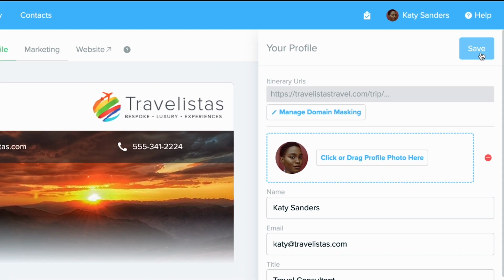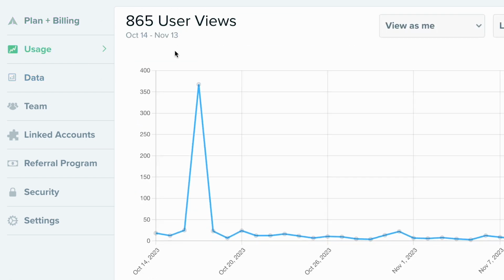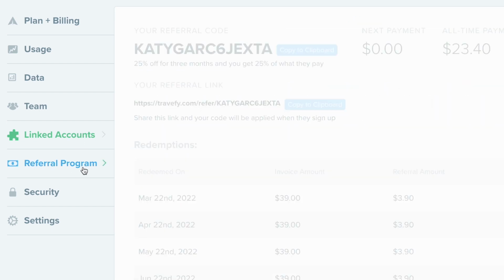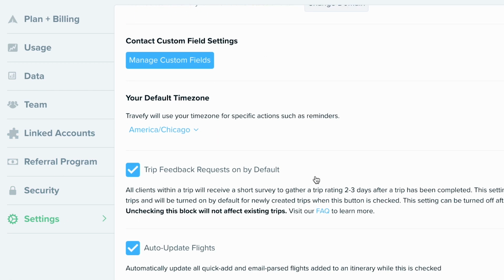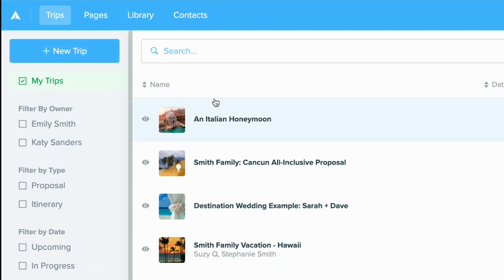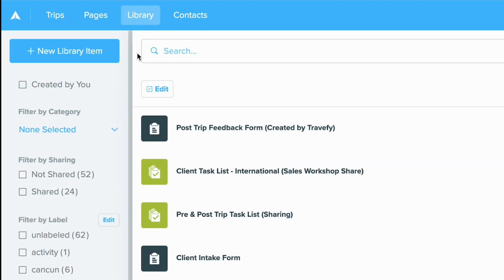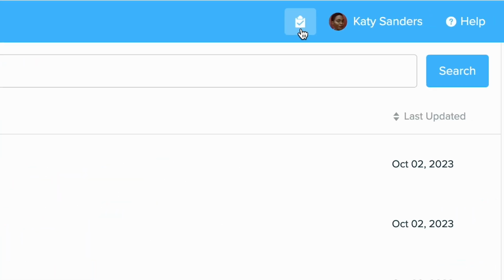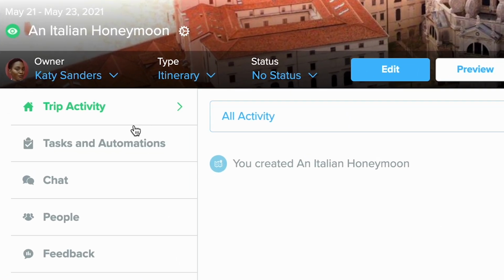Getting Started Guide: Your Account Overview and Profile (2024)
Get a quick tour of the interface, profile, and settings inside your Travefy account.

In this tutorial:
- How to get started in your Travefy account
- Navigating the Travefy settings and account